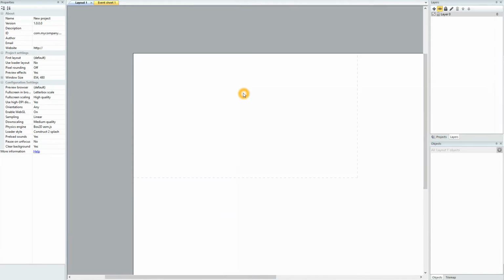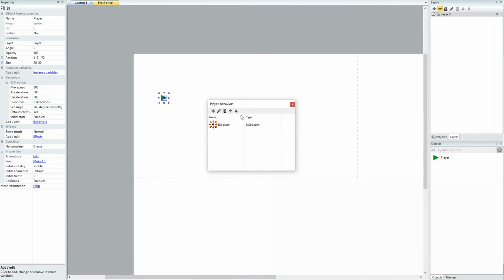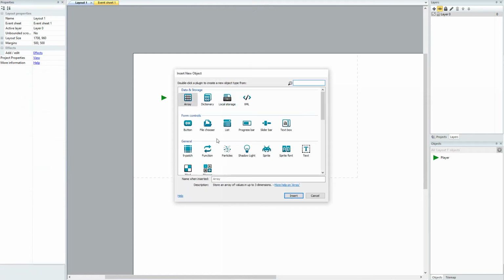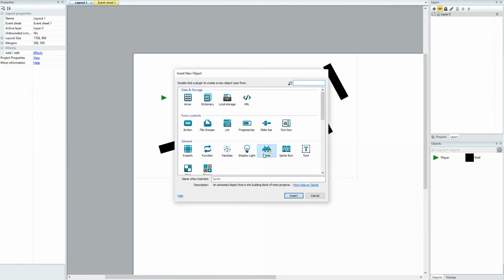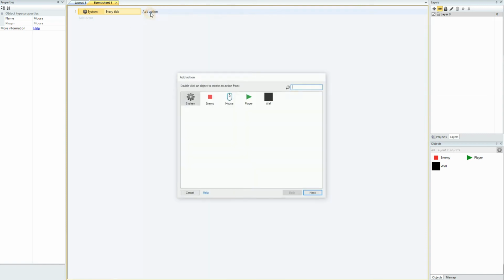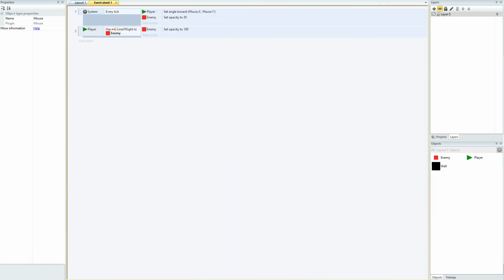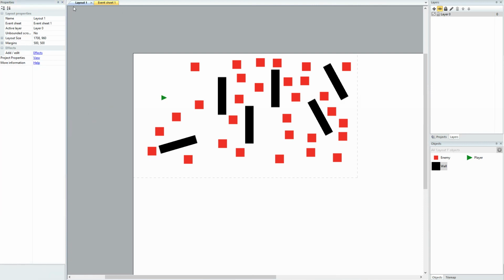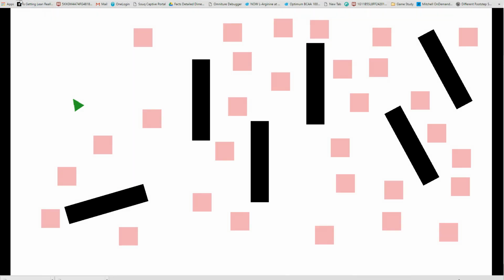How to create Line of Sight in Construct2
Hello there, this is a simple tutorial on how to implement a line of sight methodology using Construct2, let me know if you have any questions, comment below or send us an email to , don't forget to subscribe and thumbs up for the video if you have liked it! :)